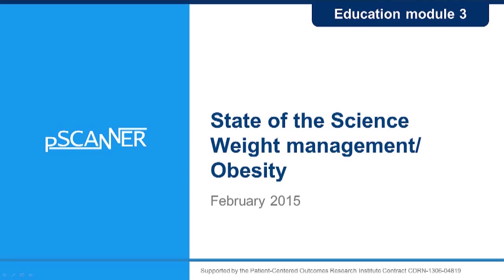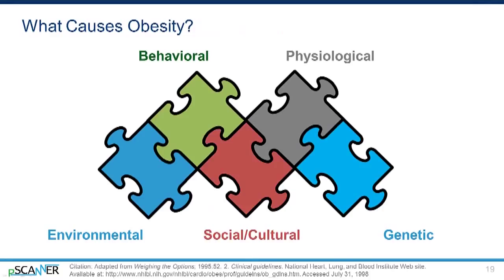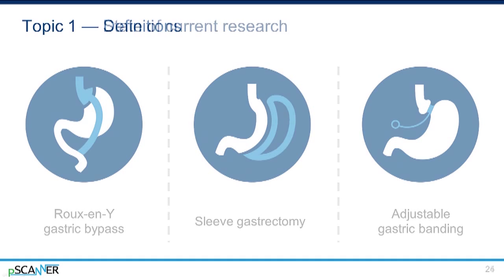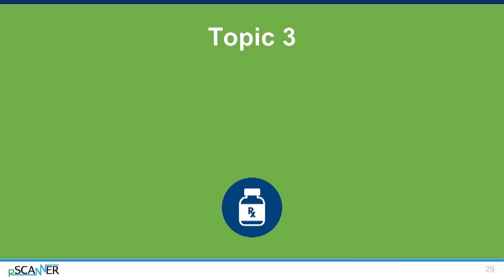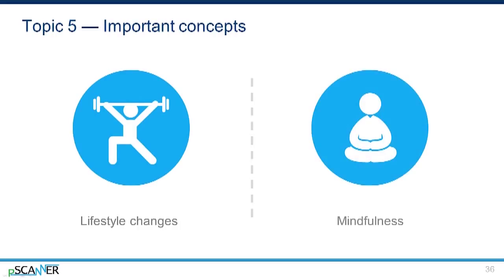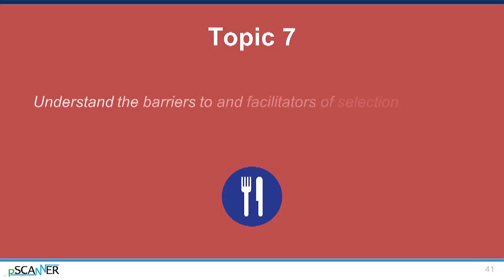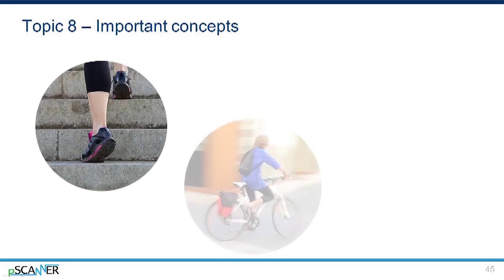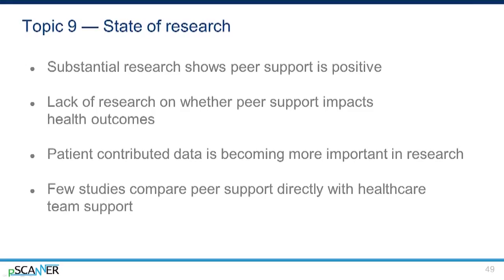Module 3: State of the Science: Weight Management/Obesity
The information provided in this module serves as a general introduction to the State of the Science on Weight Management/Obesity.  Nine possible research topics, selected by an advisory board of patients, clinicians, and researchers, are included.  For each topic, key definitions and a brief overview of important points from current research are provided.